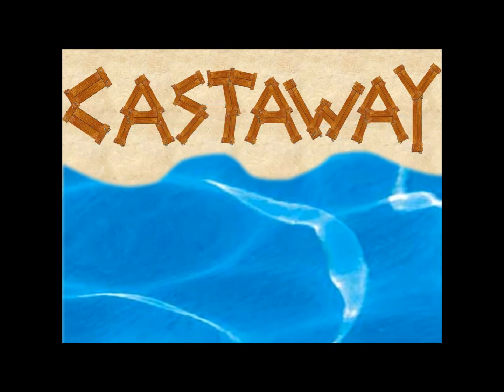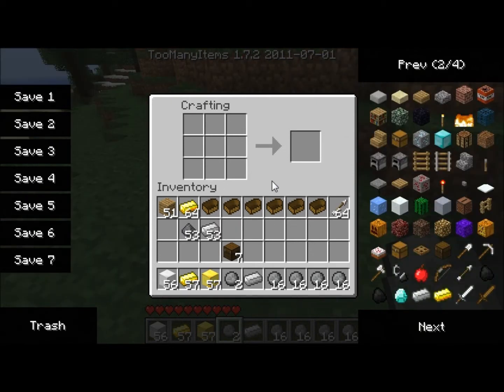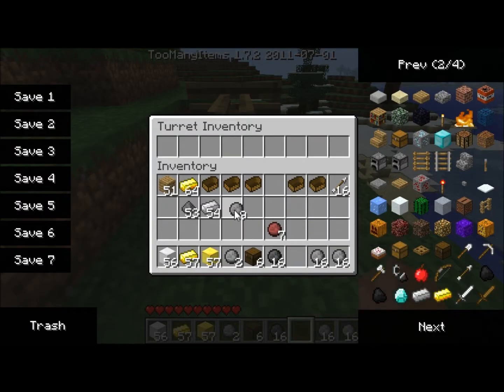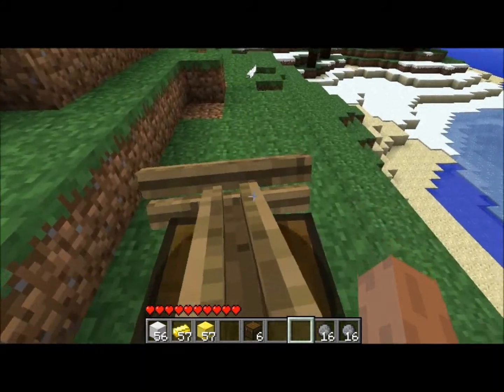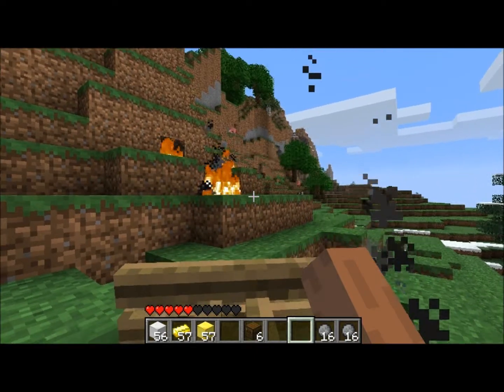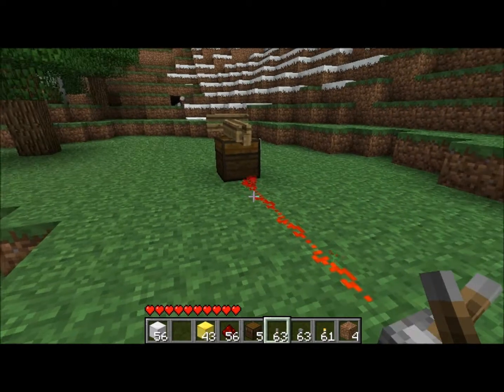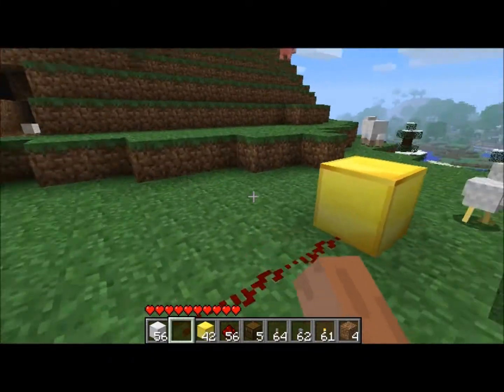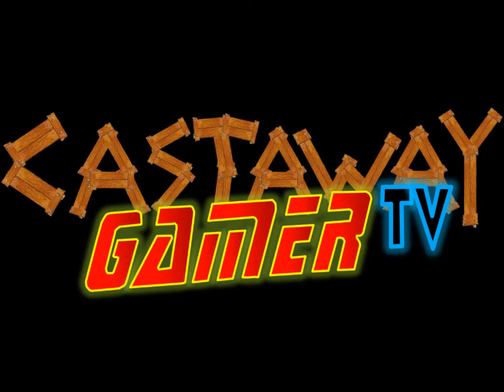MineCraft - Turrets Mod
CastawayGamer TV looks at a mod that adds moveable turrets to the game.